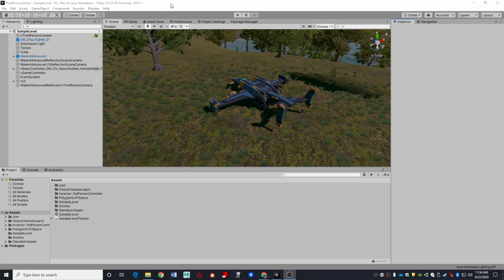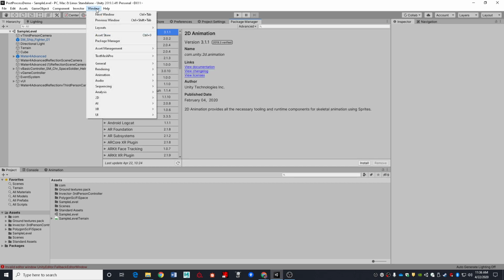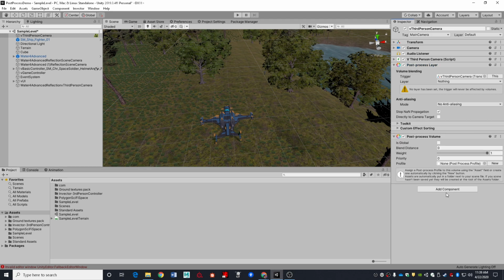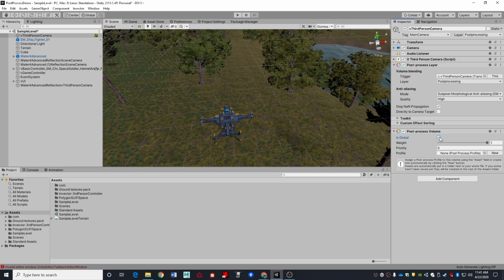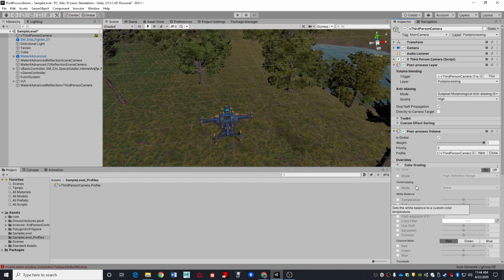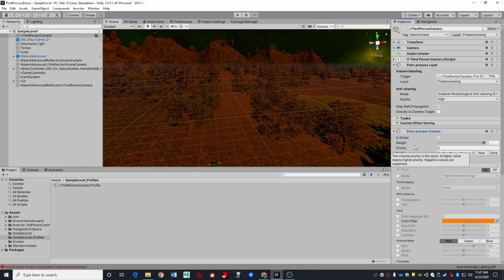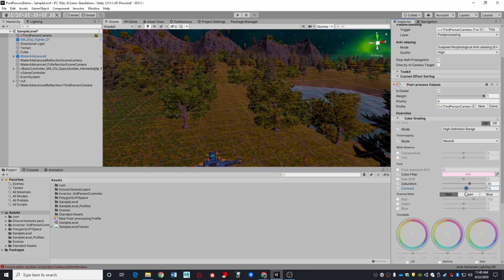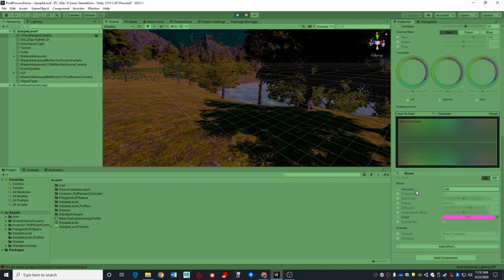Unity 2019.3 - Post-Processing setup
This video covers the basics of setting up post-processing in Unity.